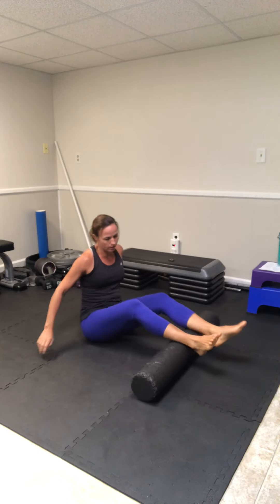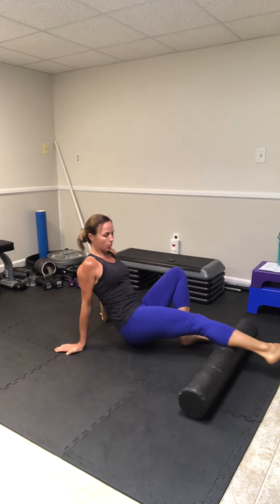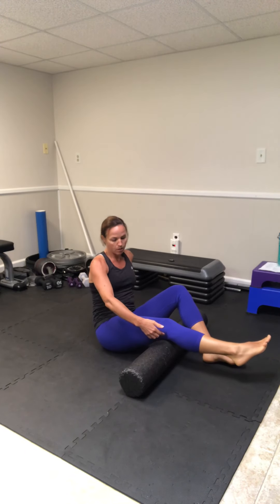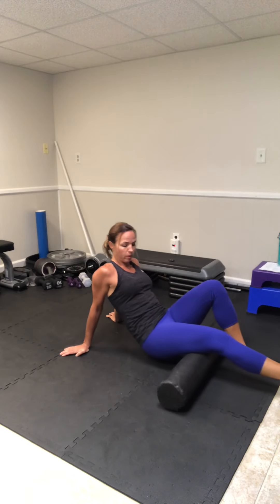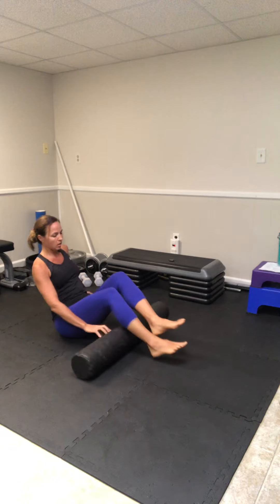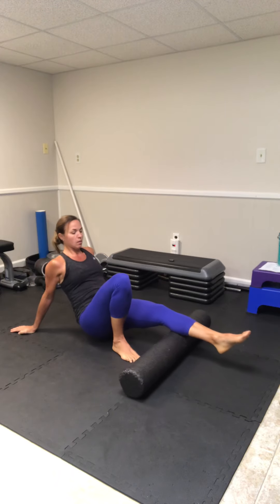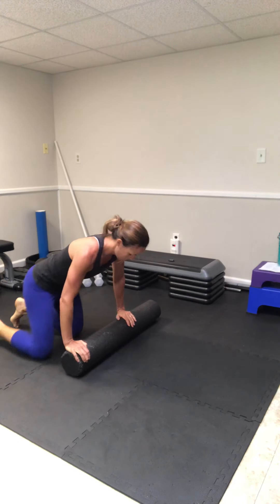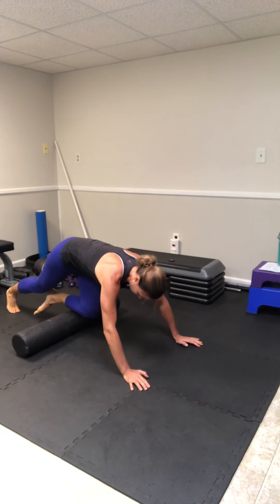Lower Body Foam Rolling